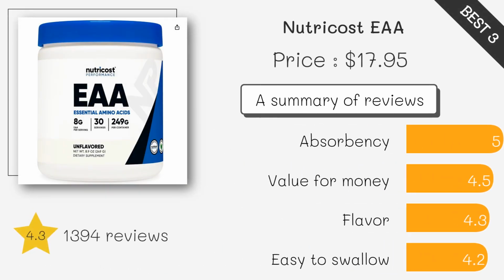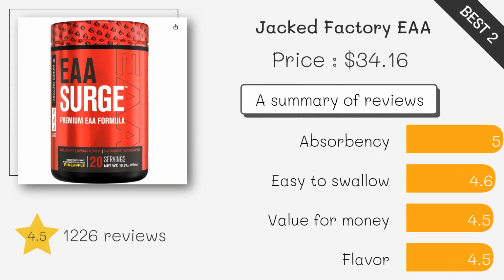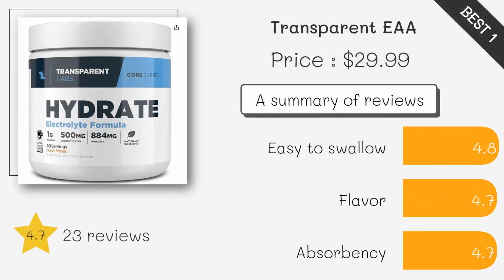Top 5 EAA Supplements for Muscle Growth and Recovery in 2024!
5. Kaged EAA ($35)

4. BulkSupplements EAA ($33)

3. Nutricost EAA ($18)

2. Jacked Factory EAA ($34)

1. Transparent EAA ($30)

- Rankings are based on user reviews and can be subjective.
- There may be price changes.

EAA EAAs Best EAA#Best EAAs